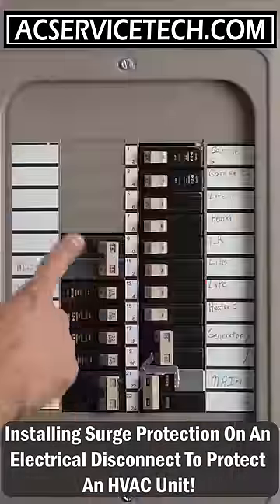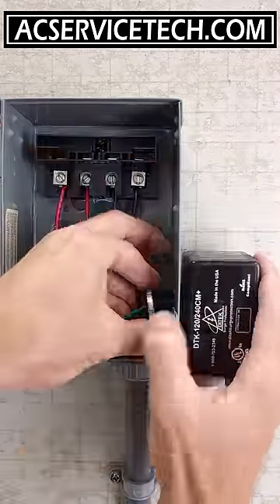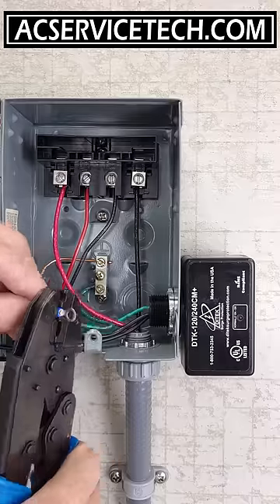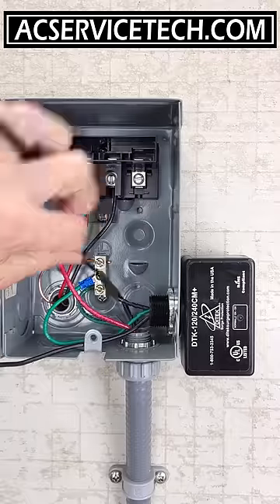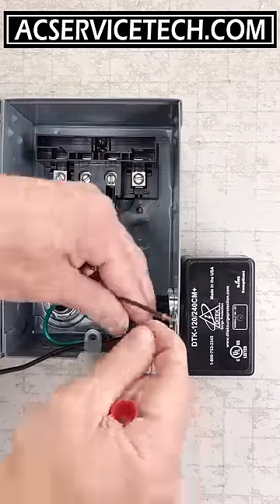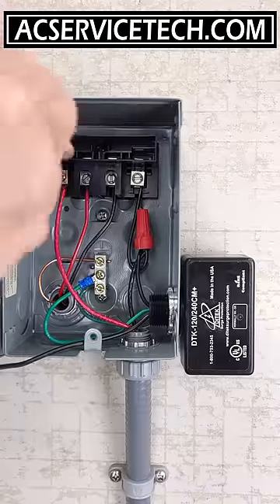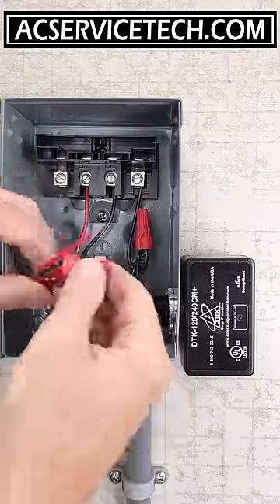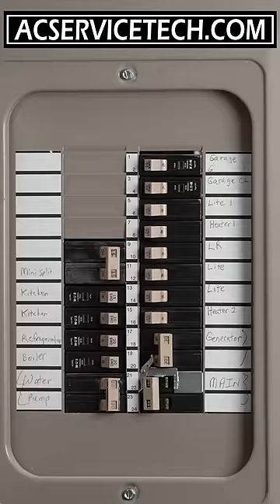Installing Surge Protection at the Electrical Disconnect Box! Pass Code! Protect the HVAC Unit!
In this HVAC Training Video, I show a Quick Install of a Ditek Surge Protector while NOT Double Lugging. We are not permitted by code to put two wires under a single lug. Electrical or HVAC licensed contractors should be installing a surge protector on the load wires inside the disconnect box if the building's breaker box does not have surge protection installed. This is because the circuit boards in modern HVAC systems are much more likely to fail if there are power problems due to grid issues, connection problems, or lightning strikes. Supervision is needed by a licensed HVACR Tech while performing tasks as Experience and Apprenticeship garners Wisdom and Safety.

Ditek Surge Protector

Our Related Articles/Videos